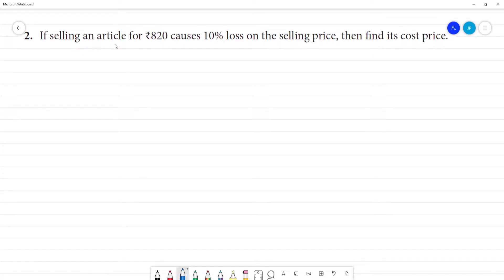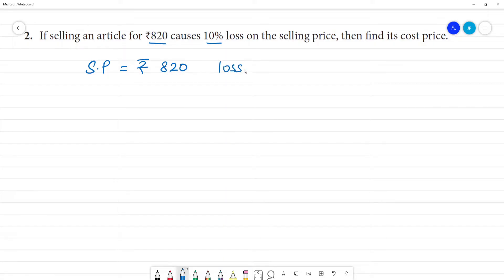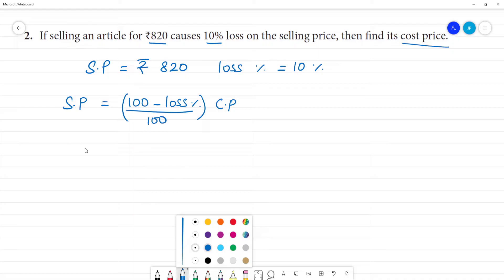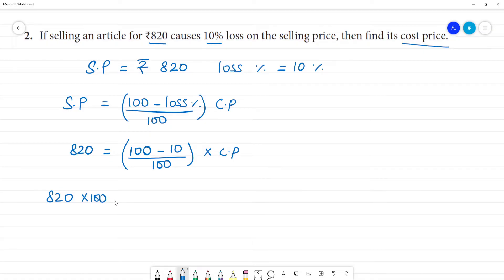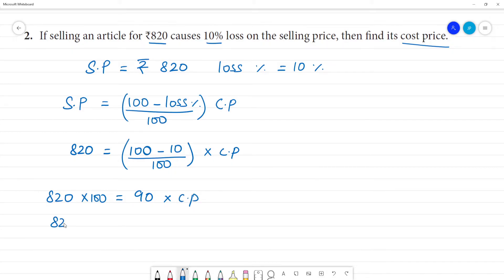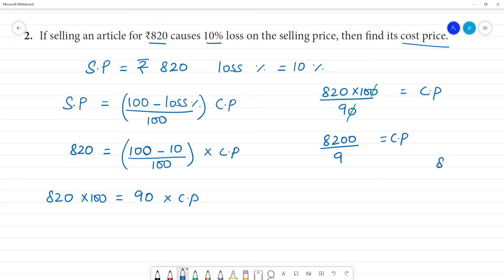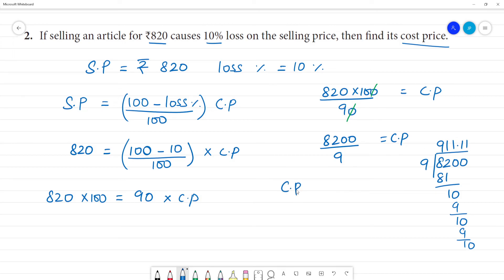Class 8 TN Maths 4. LIFE MATHEMATICS Exercise 4.2 2. If selling an article for ₹820 causes 10%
Exercise 4.2
2. If selling an article for ₹820 causes 10% loss on the selling price, then find its cost price